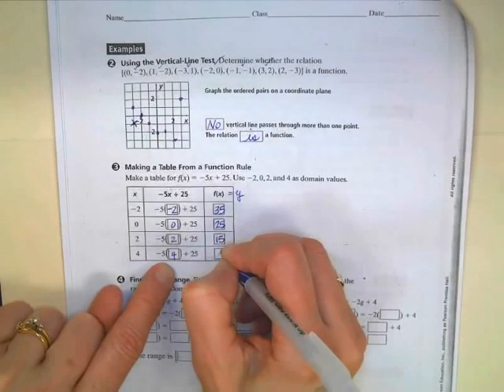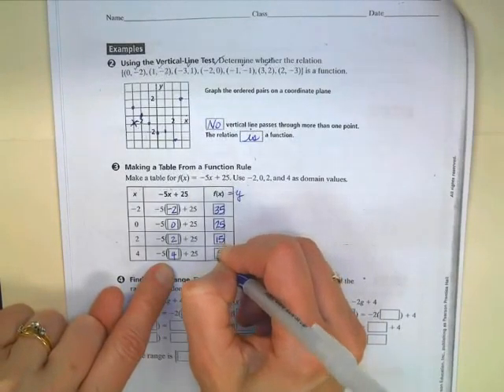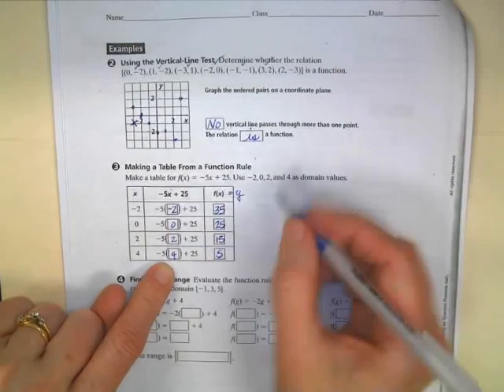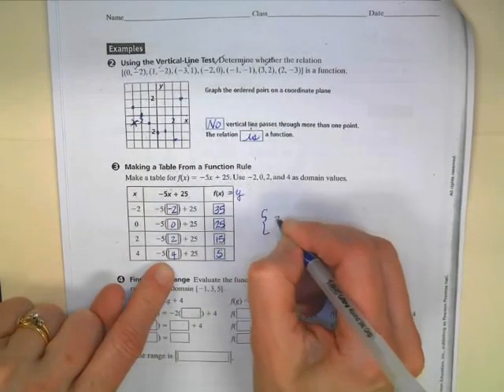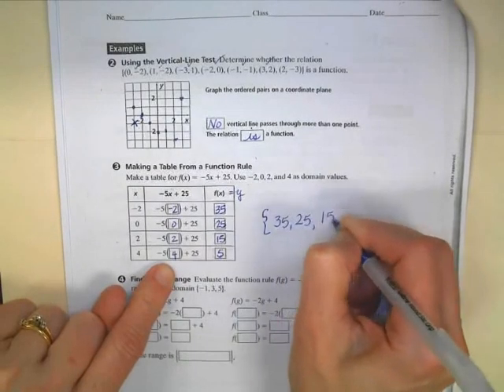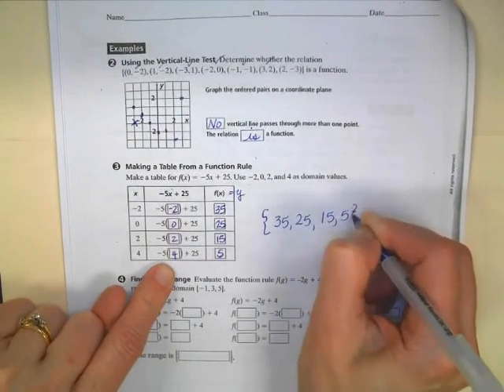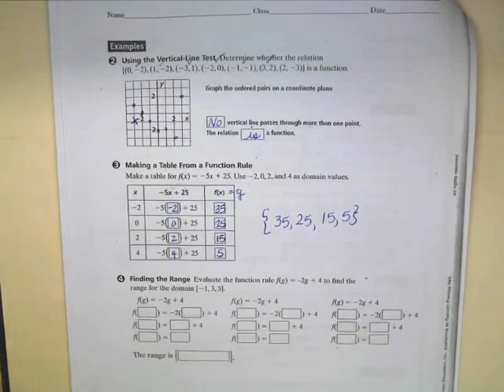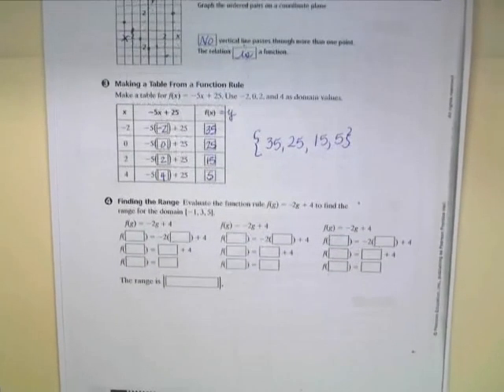Alg Lesson 5-2.mov